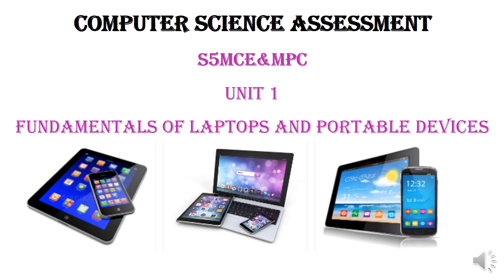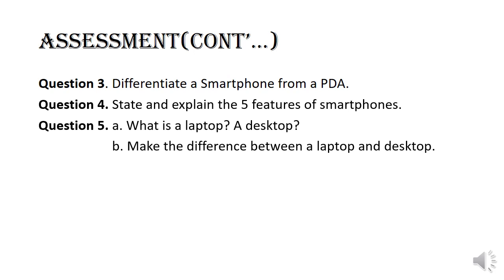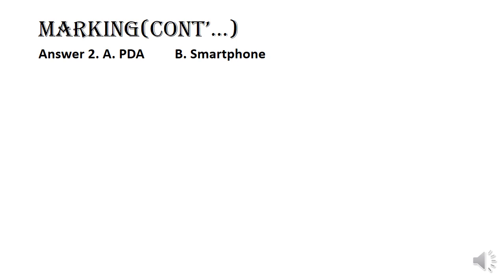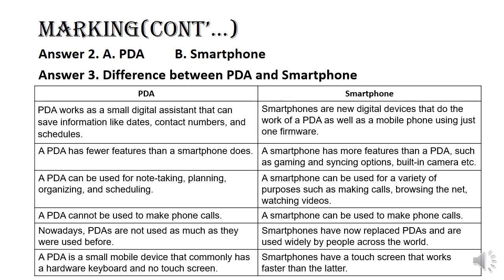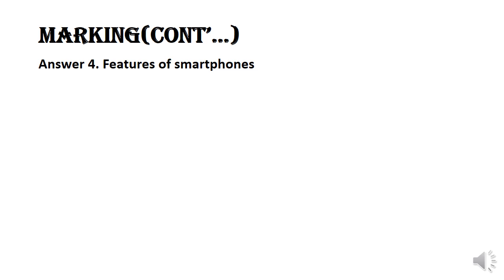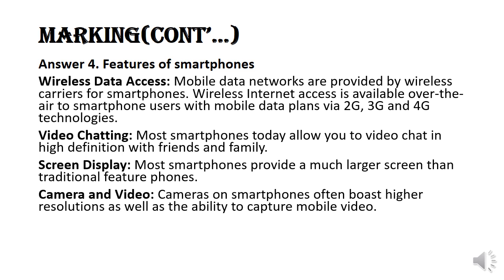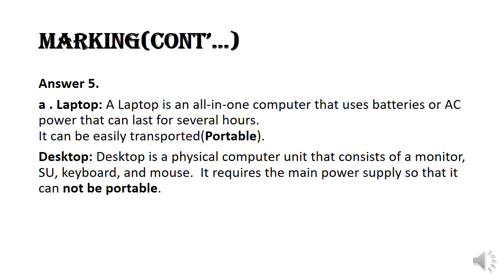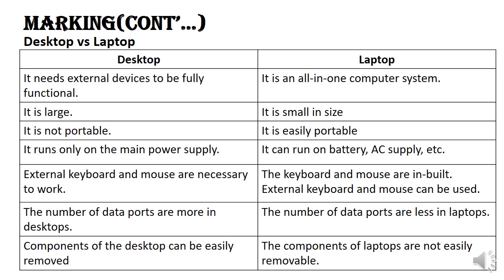SENIOR 5, UNIT 1: FUNDAMENTALS OF LAPTOPS, COMPUTER SCIENCE ASSESSMENT 1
Second evaluation on unit 1 for s5 students